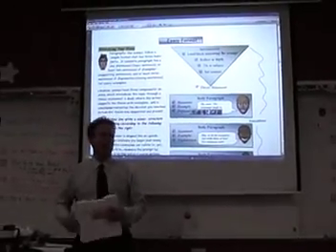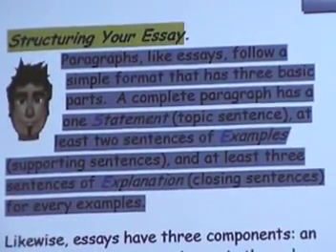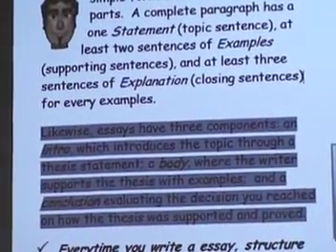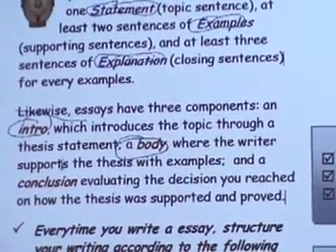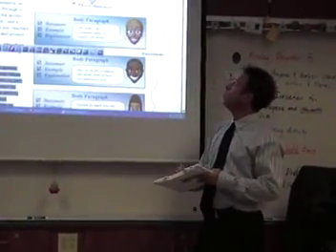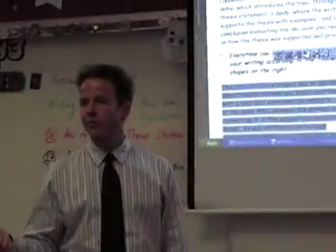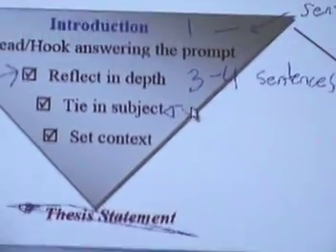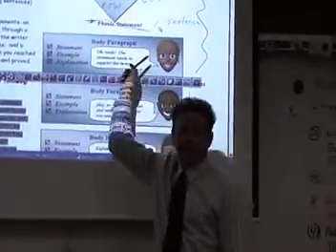Introduction Structure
This video is the first of two parts explaining the shape of introduction, body, and conclusion paragraphs in an essay.